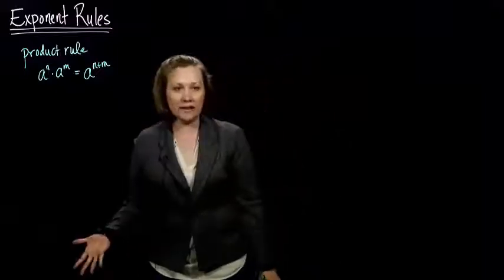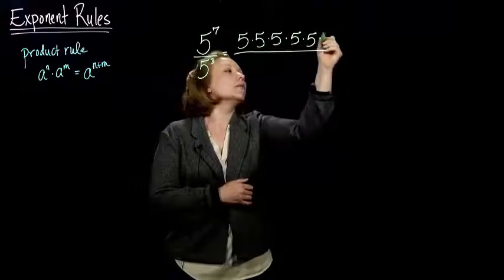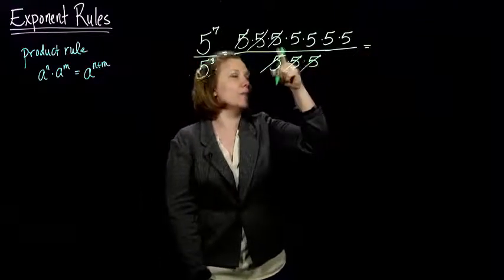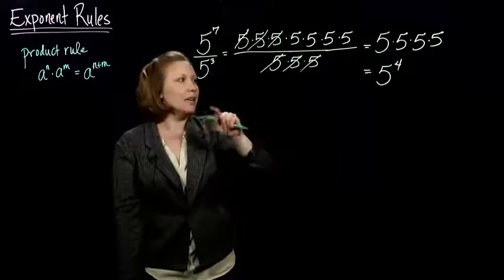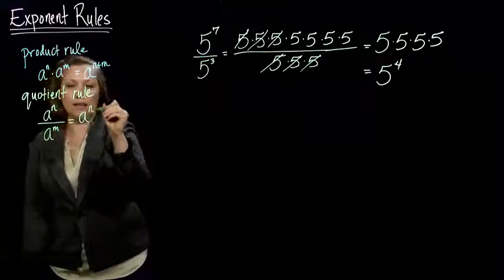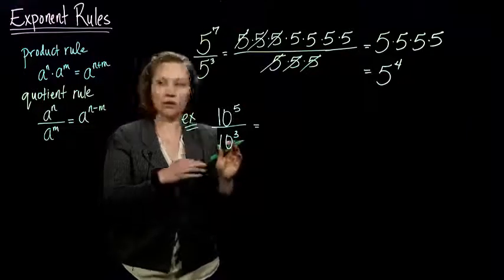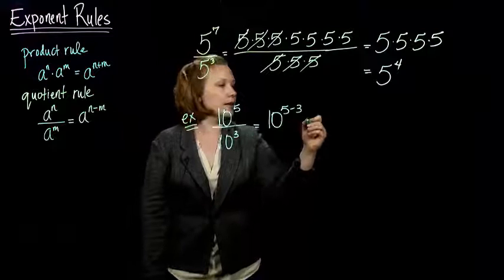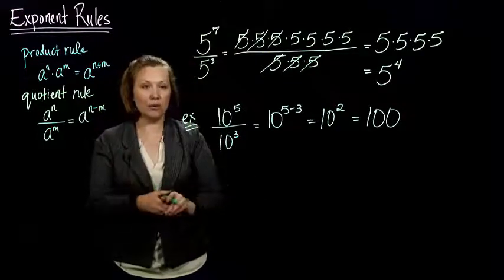Claire Burke: 2.7.3 Exponent Rules